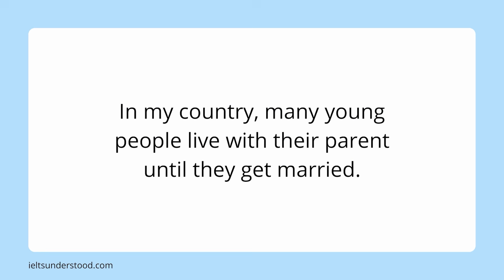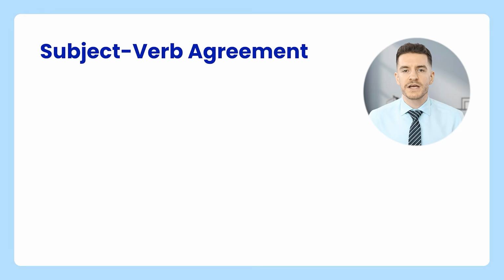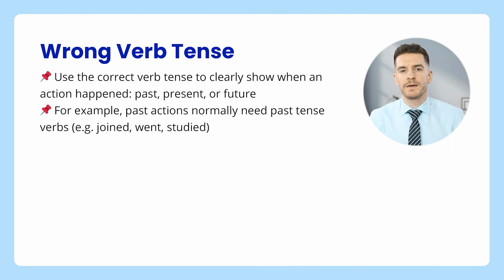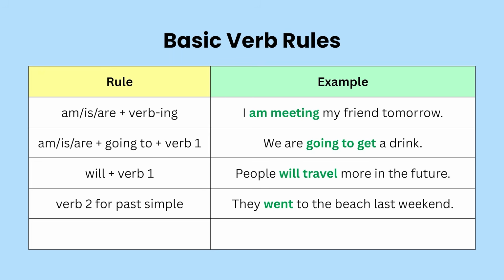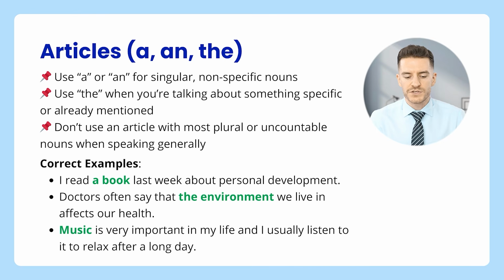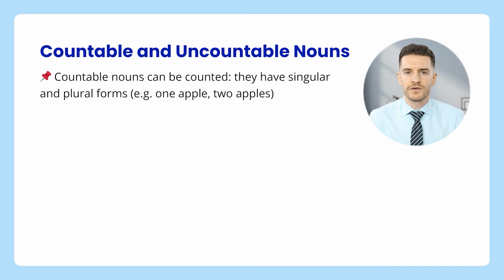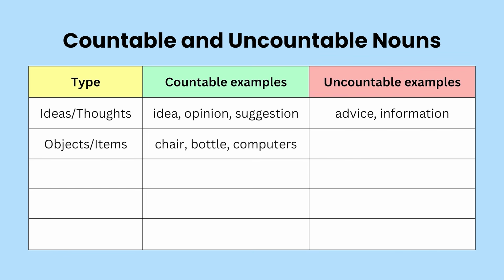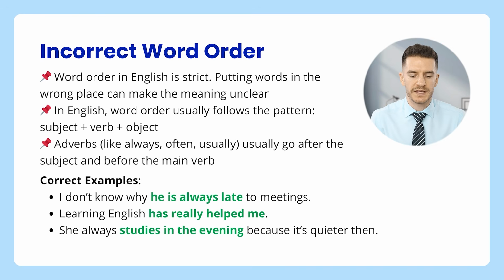7 Common Grammar Mistakes That Lower Your IELTS Score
📌 TIMESTAMPS
00:00 Introduction
00:33 Grammar Mistake 1
03:13 Grammar Mistake 2
05:32 Grammar Mistake 3
09:20 Grammar Mistake 4
12:14 Grammar Mistake 5
14:26 Grammar Mistake 6
18:37 Grammar Mistake 7

Making grammar mistakes can seriously hurt your IELTS score—even if your ideas are strong. In this video, we go through 7 common grammar errors that IELTS candidates often make, and how to fix them. If you're aiming for a higher band in writing or speaking, these tips will help you avoid simple mistakes, sound more accurate and improve your IELTS grammar score.